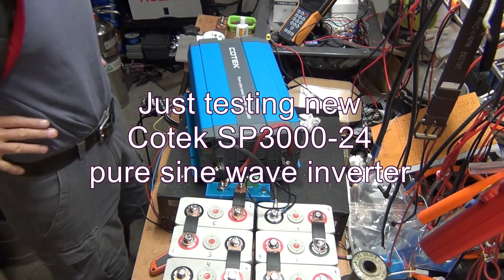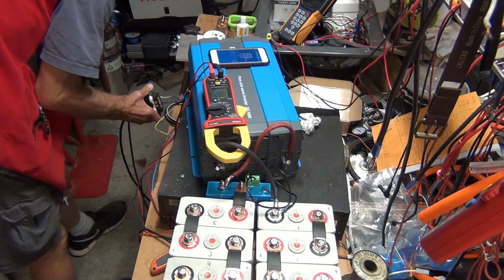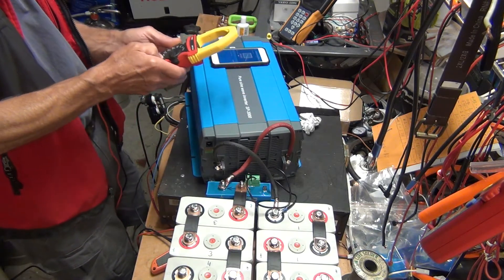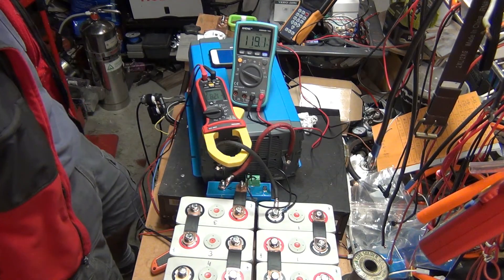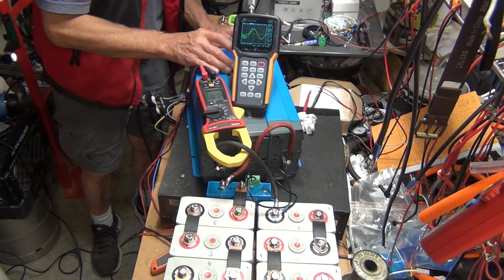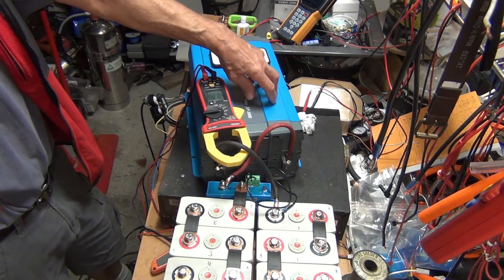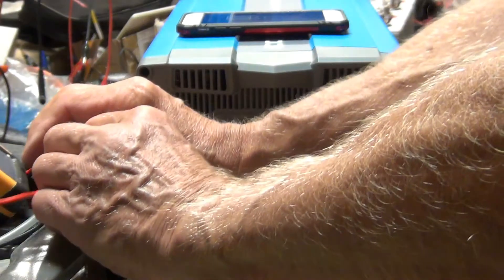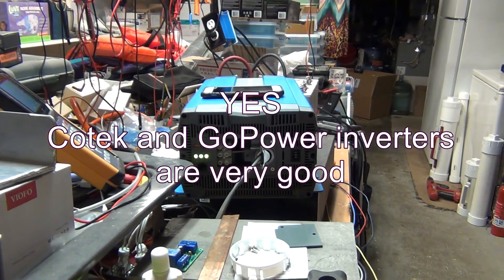Cotek SP3000-24 pure sine wave inverter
Just testing Cotek SP3000-24 pure sine wave inverter which is same as
GoPower GP-ISW3000-24